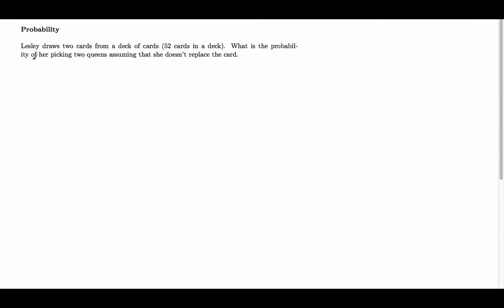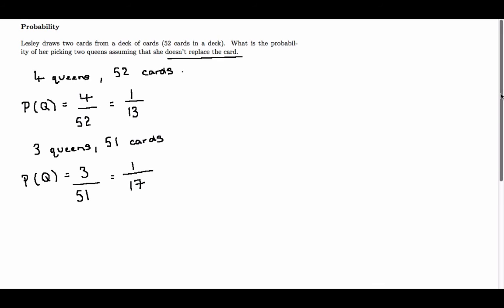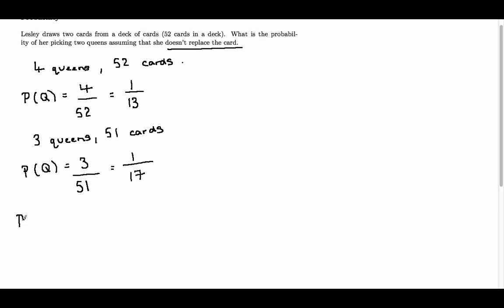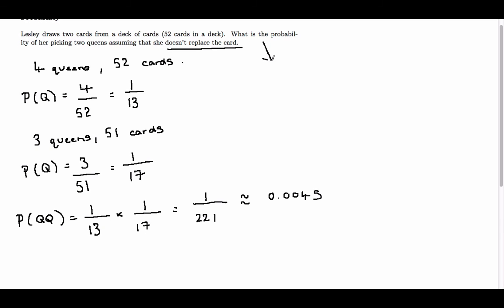Sampling without Replacement Probability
An example of calculating probabilities using a deck of cards. In this case we find the probability of getting two queens when we draw two cards without replacement.